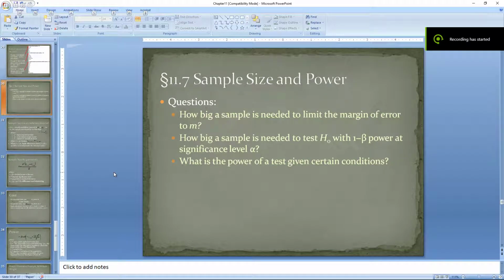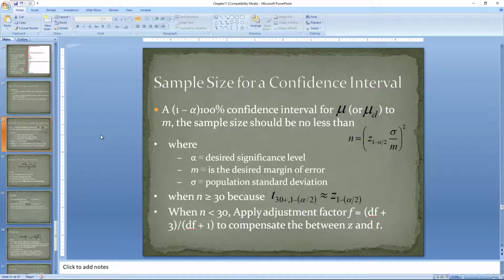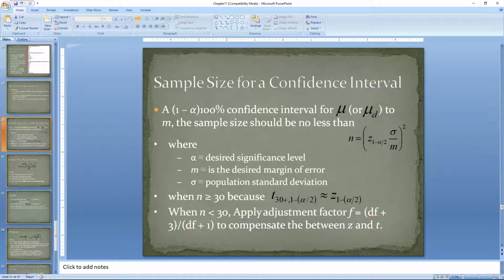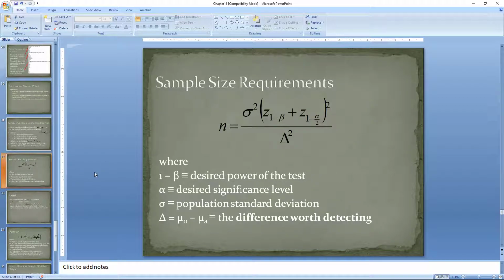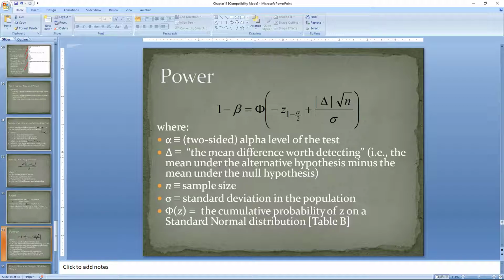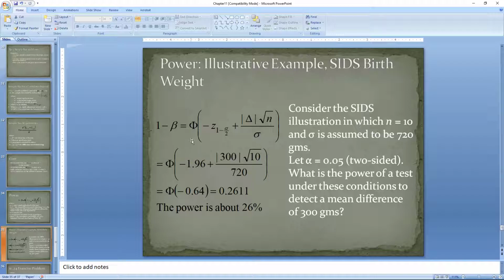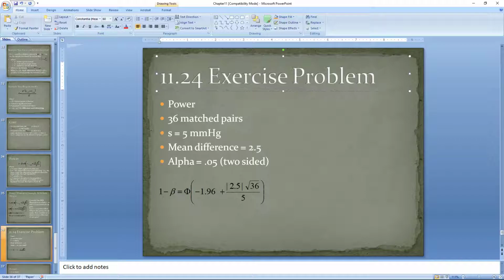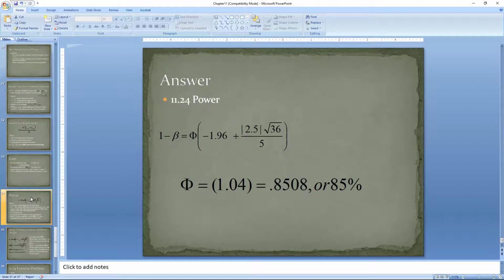Desktop 11 07 2017 14 39 59 17